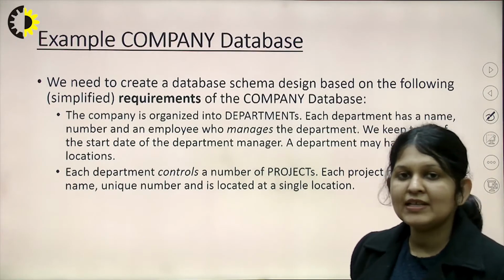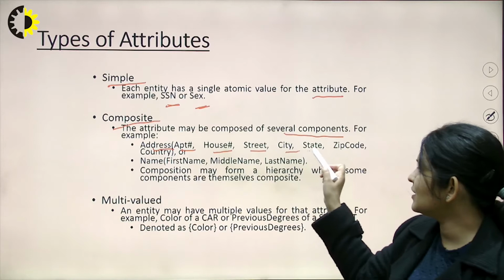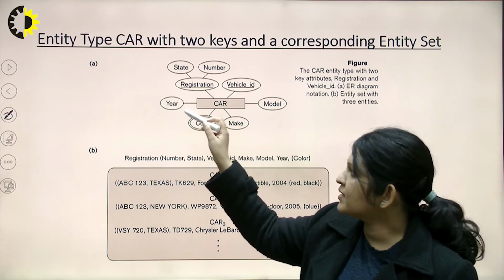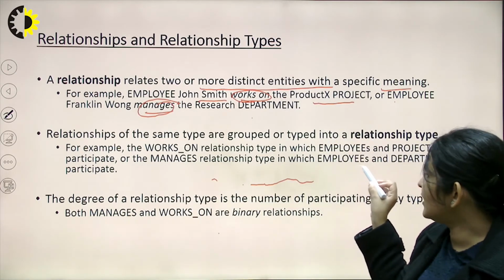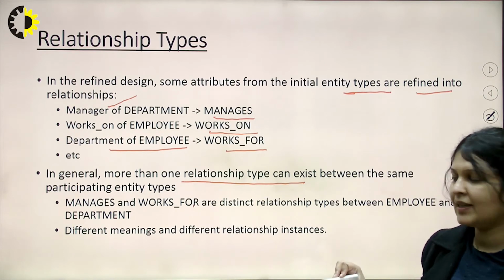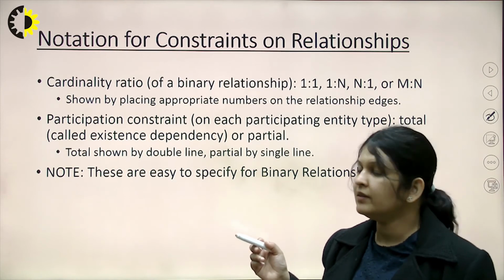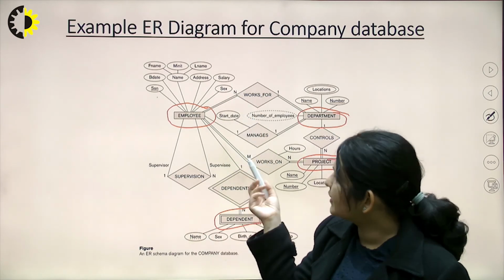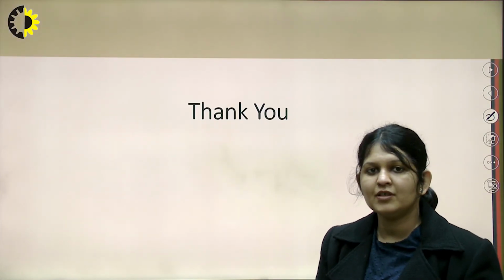DATABASE MANAGEMENT SYSTEM LECTURE 03 ''ER Entity Relationship diagram'' By Ms. Nishu Bansal, AKGEC